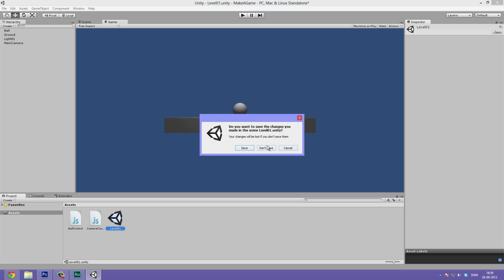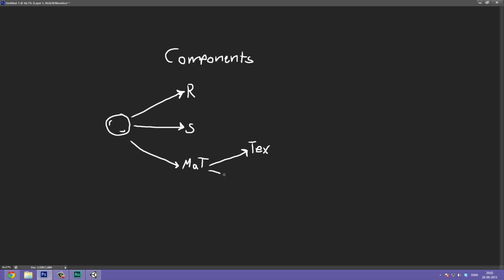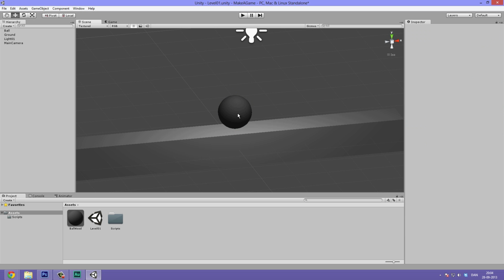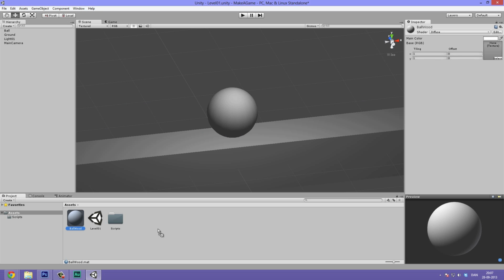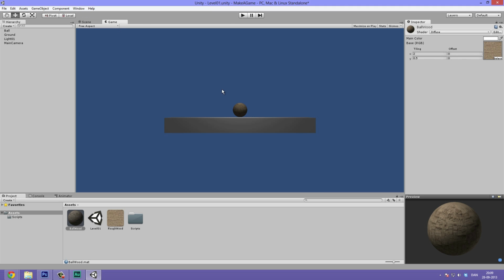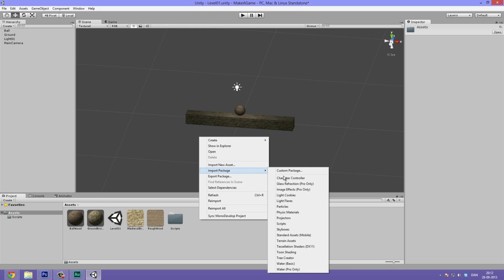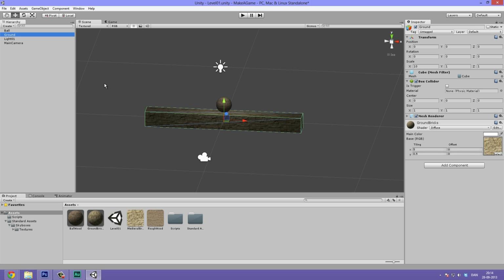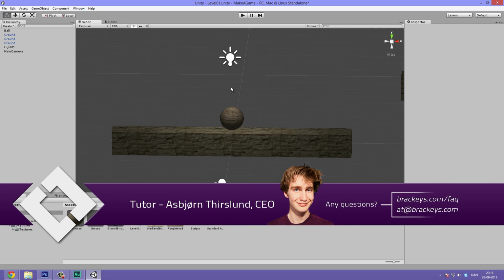4. Level Design - MAKE A GAME (Unity)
In this video we add materials, textures and a skybox to our level. We also talk about prefabs and make our level more exciting to play.

This is the 4th video in "Make a Game", a series designed to help people get started with Unity and game making in general.

Show me what you make on Twitter at BrackeysTweet!